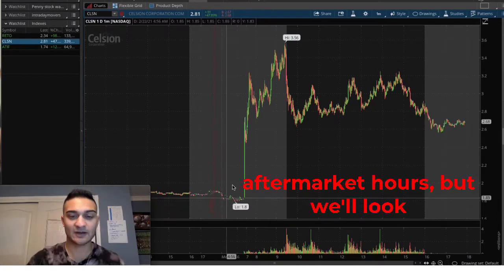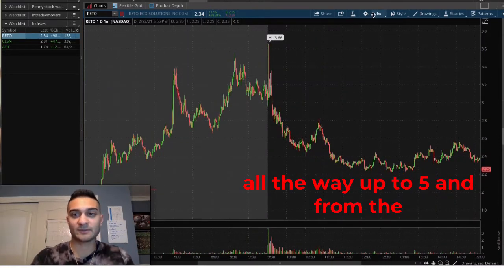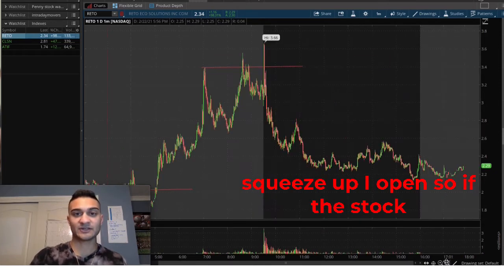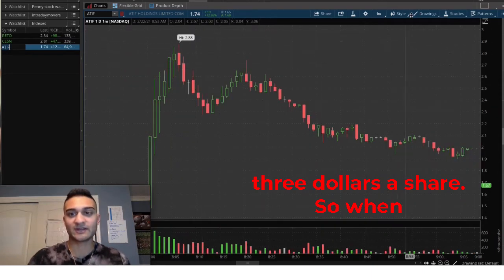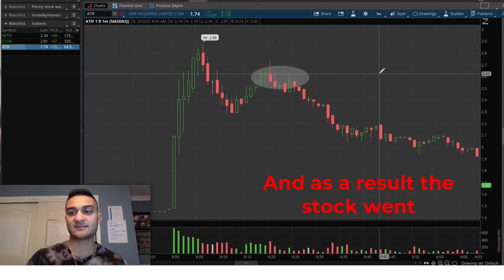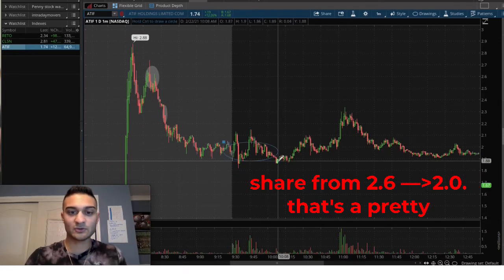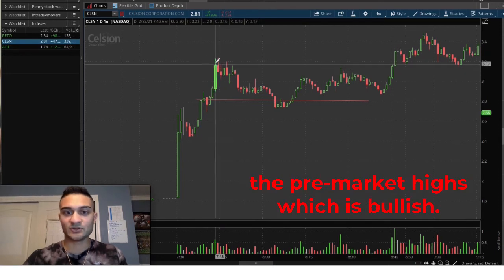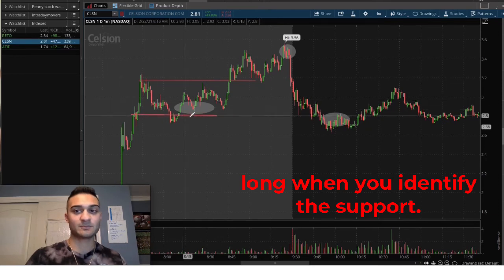How to Trade Penny Stocks Long and Short $RETO $CLSN $ATIF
💰4x Free stocks (deposit $100) 🚨🚀🔥 + SCANNERS For Penny Stocks

📈✏️ Do More at Friday University
I believe with effort and dedication you can be successful!

🔴Working hard and smart is not enough if not with the proper knowledge and control so I make these videos to educate while sharing. I am not perfect but I do want to make a difference in my life as well as the peoples around me for the better!

With that being said I'm Neal Patharkar the President of Friday University where I teach you what they don't in school.